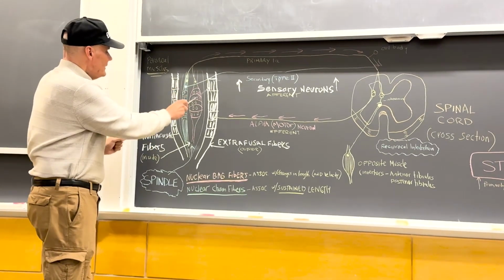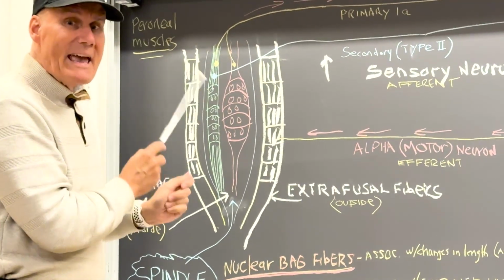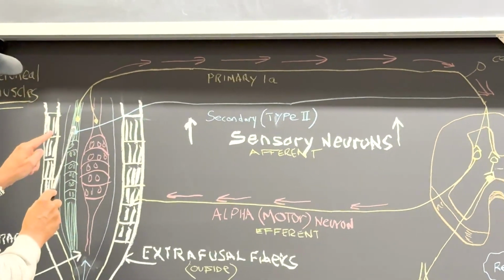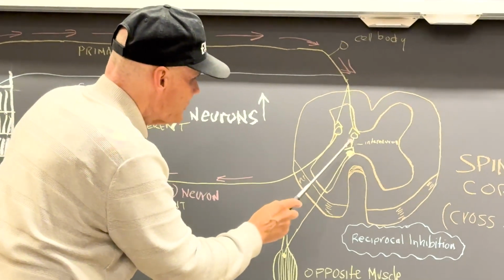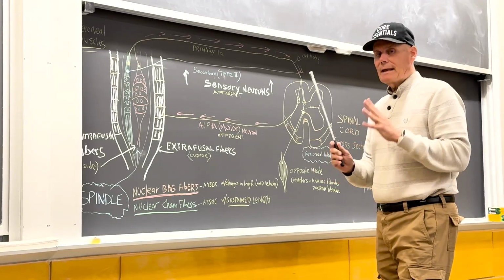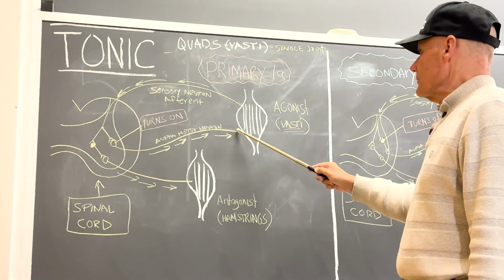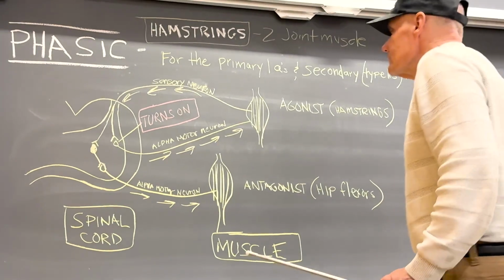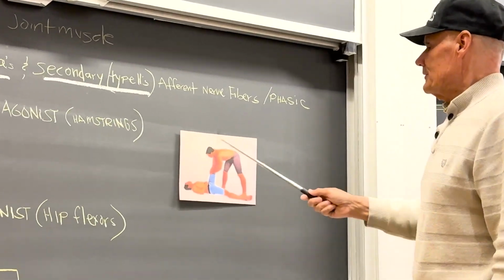Is Improving flexibility just a matter of stretching?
Is improving flexibility just a matter of stretching? This video is one of many that I will be doing on stretching. Let's take a journey into the depths of the human body where a better understanding of anatomy, neurology, and core stablity will lead us to the proper path to increased flexibility.